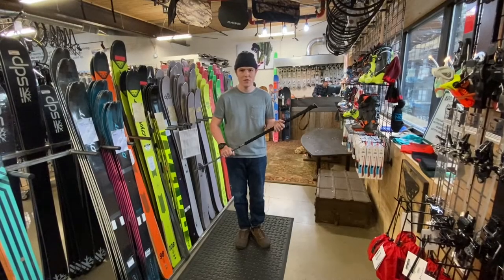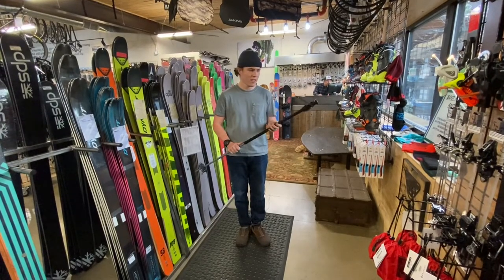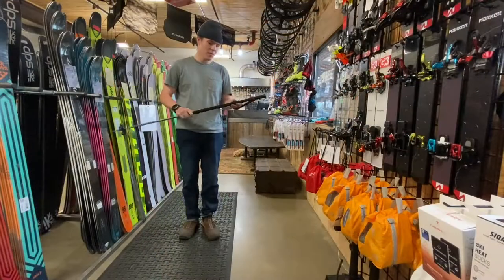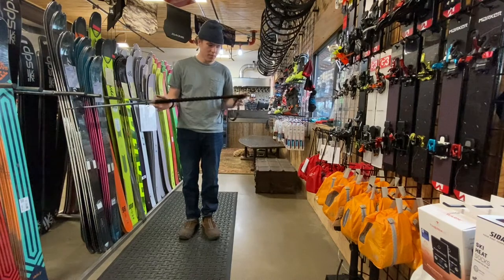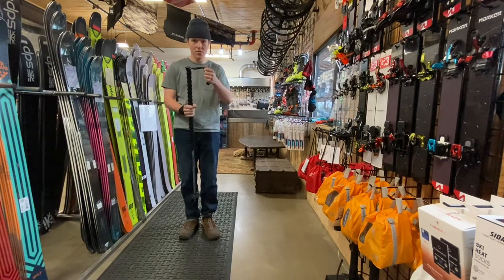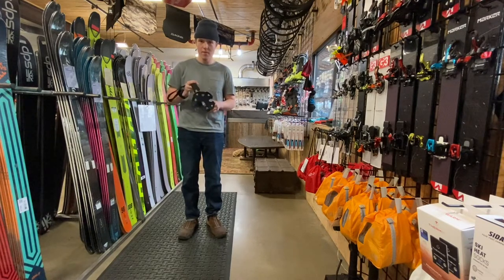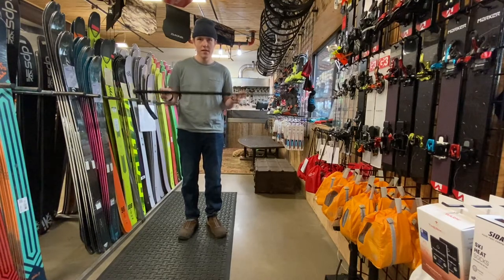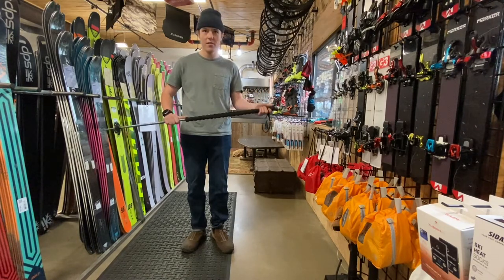Wyeast Folkrm Backcountry ski pole product highlight from Crows Feet Bend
New product highlight video with Blair from Crowsfeetbend.com!